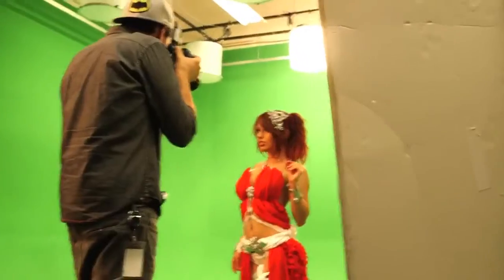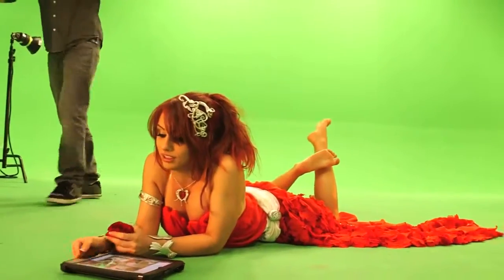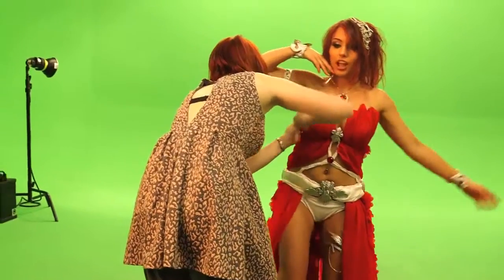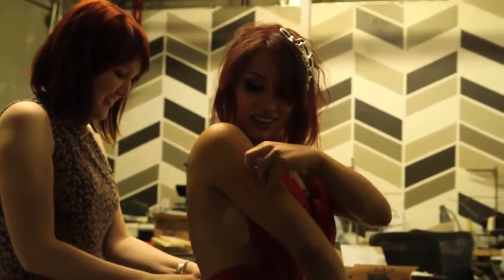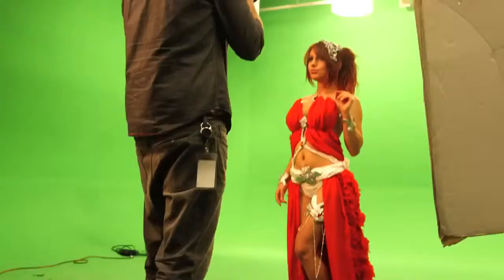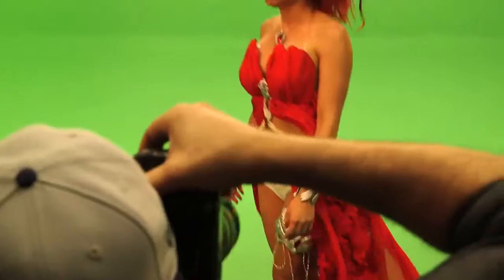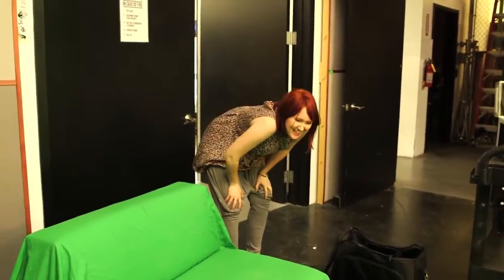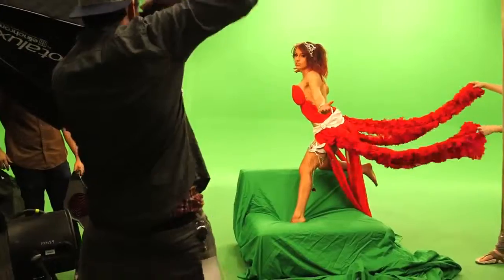Amora Cosplay Shoot Behind the Scenes League of Angels 13